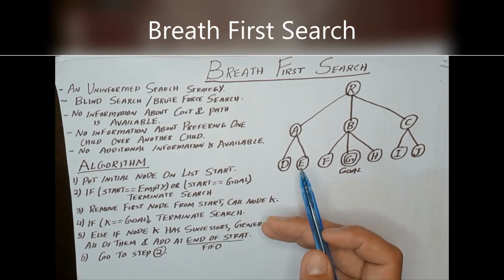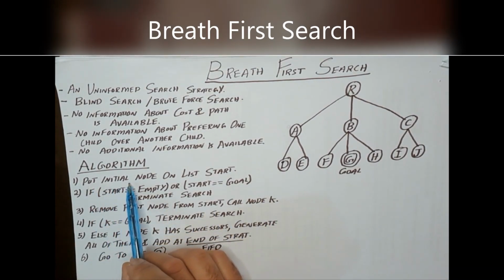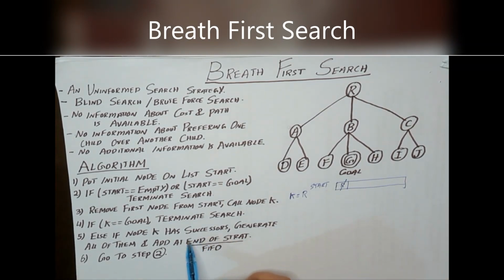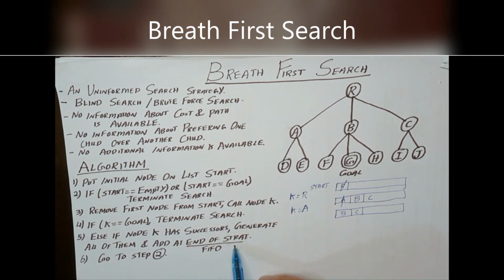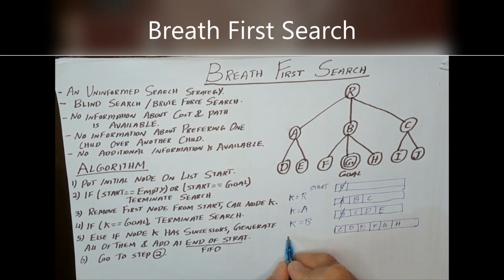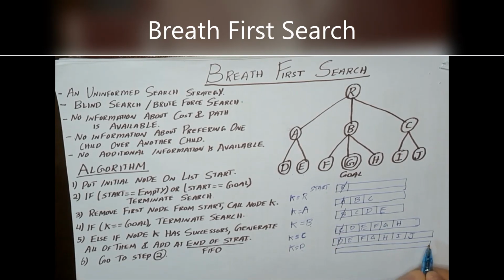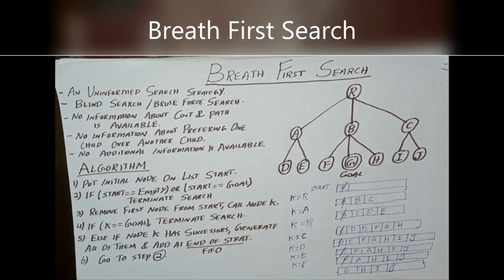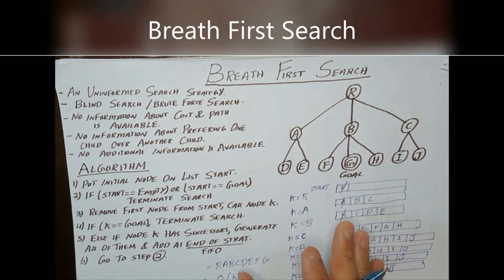What is Breath First Search?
In this video, the Breath First Search Algorithm is explained in a very comprehensive manner. Thanks.